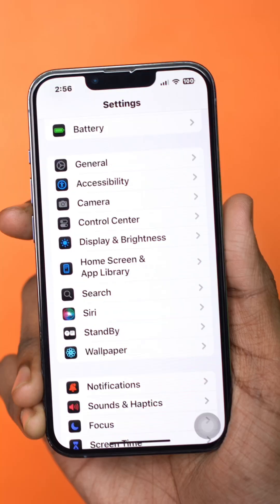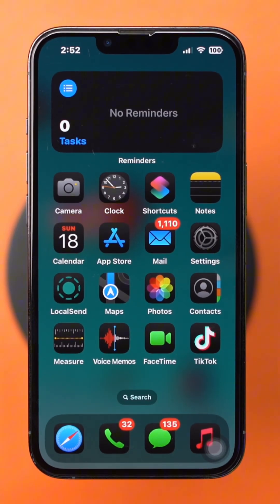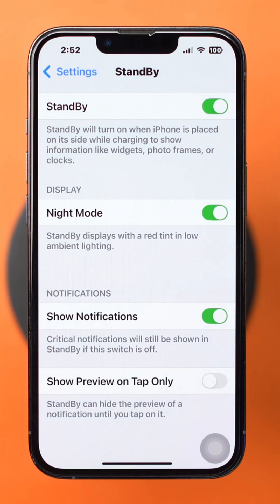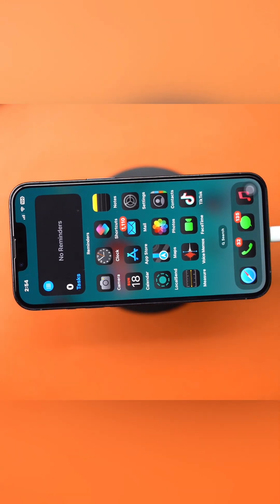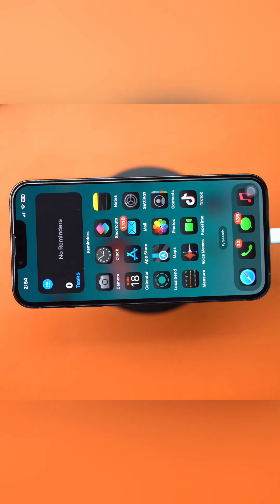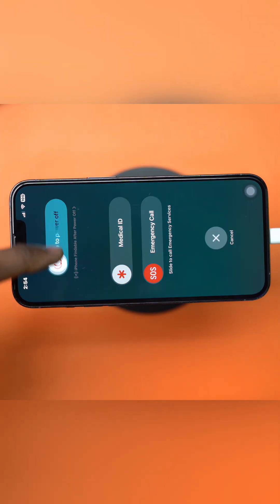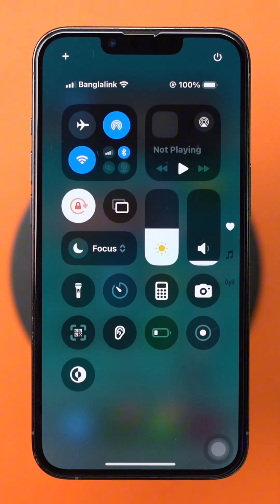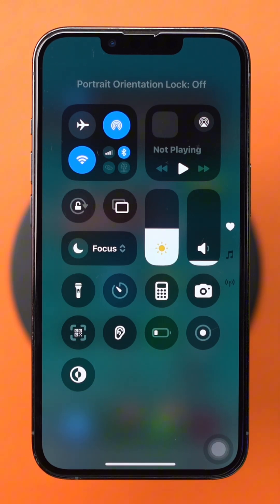Fix iPhone Not Entering StandBy Mode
Is your standby mode not working properly on your iPhone? Well, don't worry! In this video, I've shown how to fix the standby mode not working on iPhone issue in just a few simple steps. By following this guide, you'll also learn exactly how to use standby mode on iPhone and make the most of this helpful feature. If you don’t know how to turn on standby on iOS, I’ve explained that clearly too.

After watching this video, you'll be able to completely fix standby mode on iPhone without any confusion. Thanks a bunch!